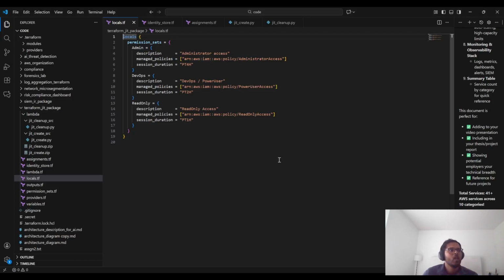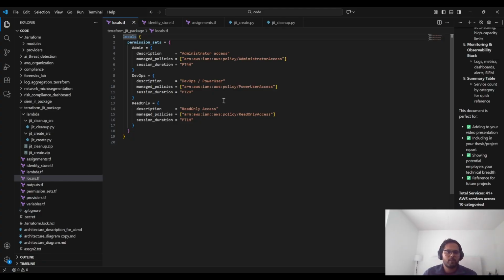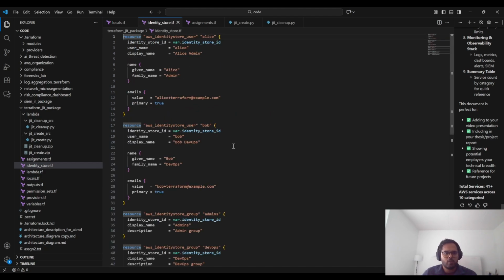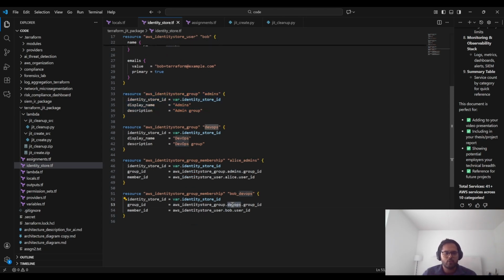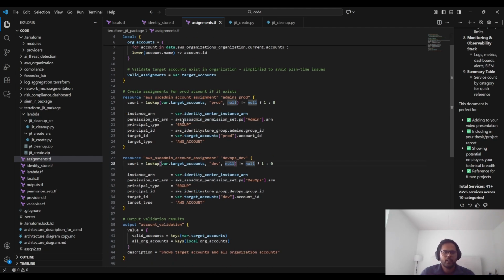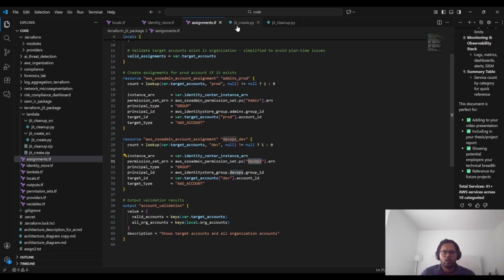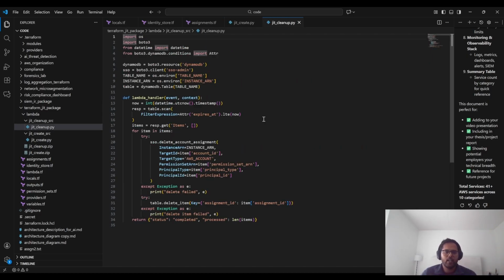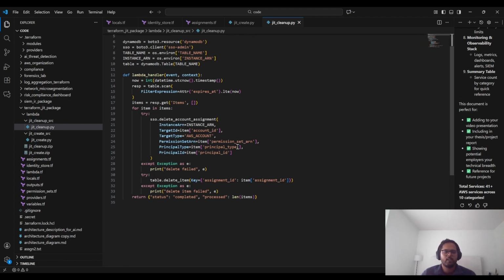4 - Just In Time Terraform code